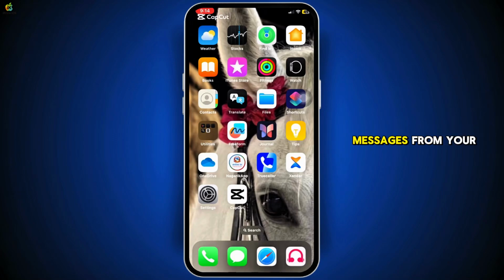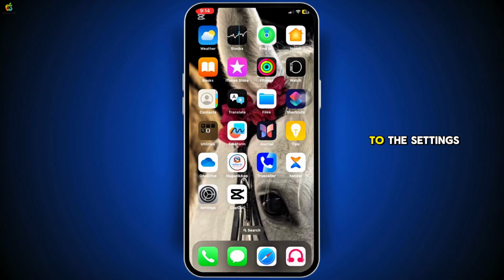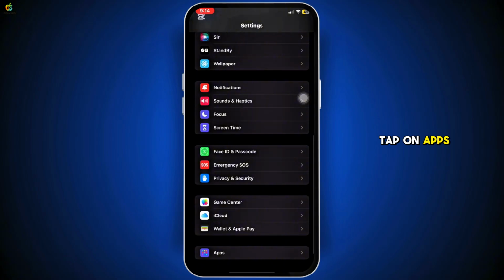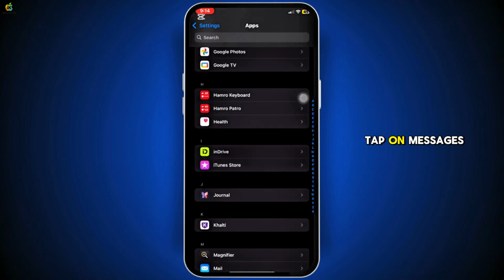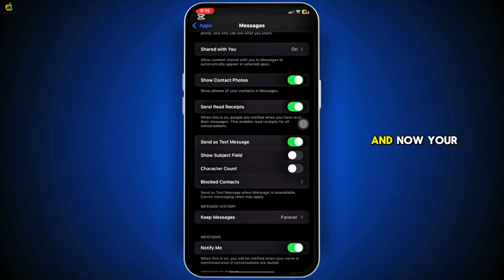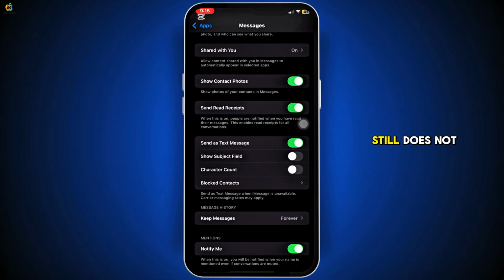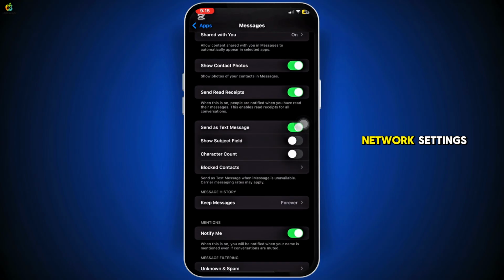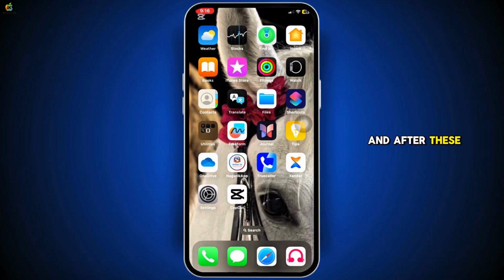How To Fix iPhone Can’t Send Messages To Android FULL GUIDE!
Text not going through from your iPhone to Android? You're not alone—and the fix is easier than you think. This full guide walks you through every proven solution to get your messages back on track.

What You'll Learn:
- How to check and reset iMessage and SMS settings
- The key network and carrier settings to verify
- How to update or reset system configurations
- Troubleshooting tips for stubborn message delivery issues